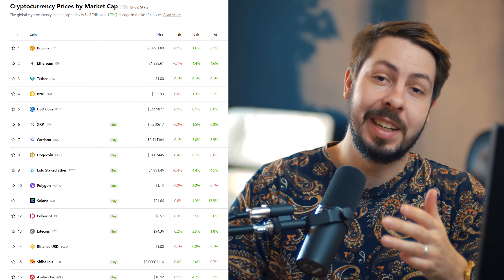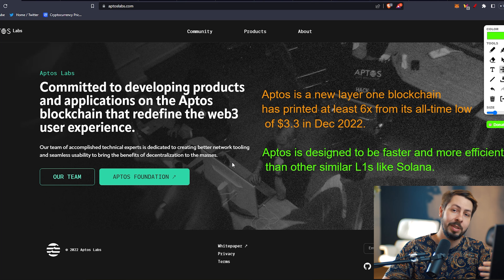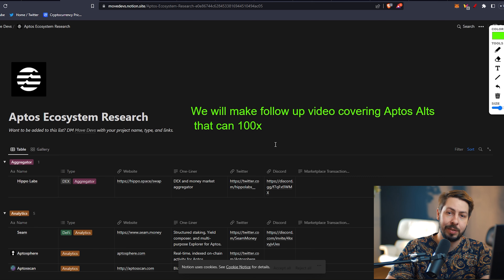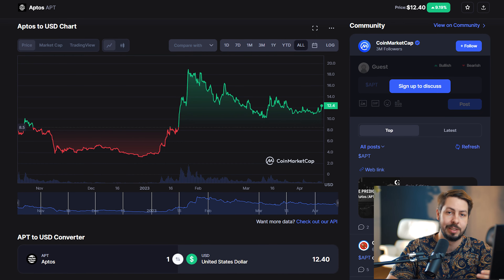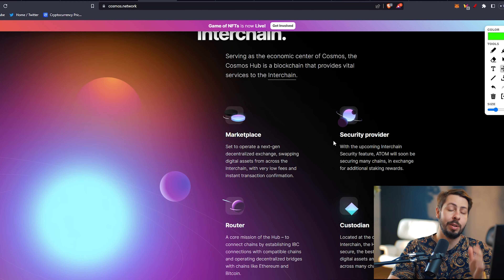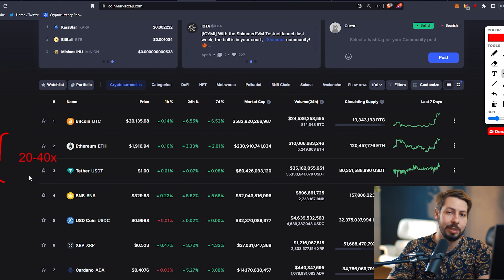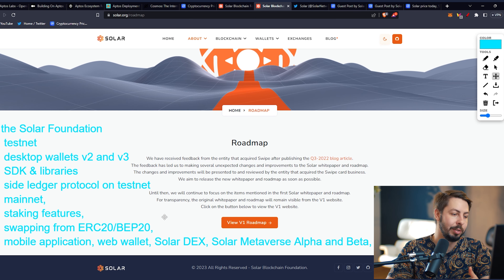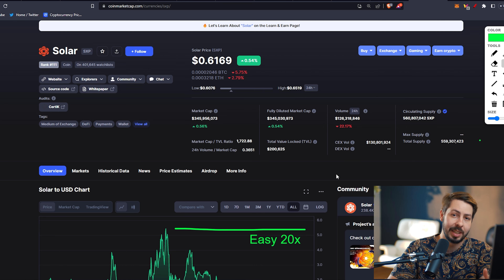TOP Layer 1 Altcoins I'm Buying NOW (Before it's too Late)